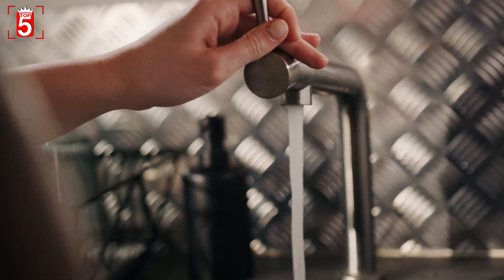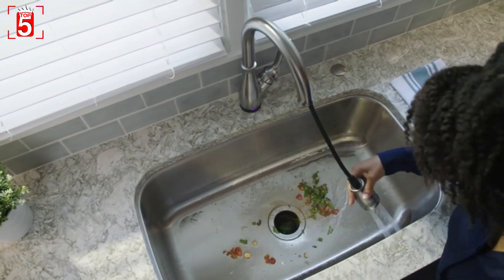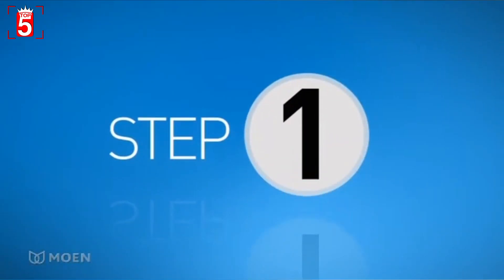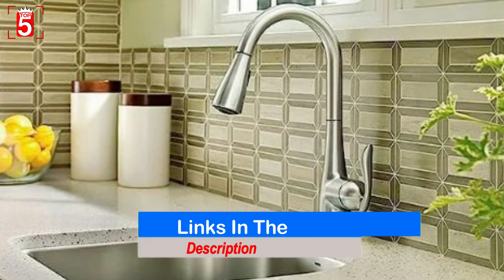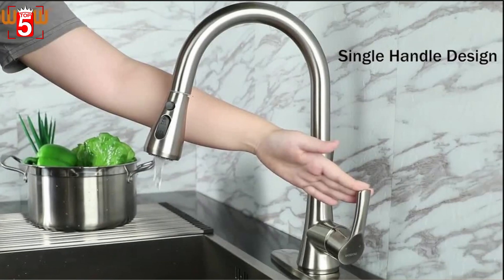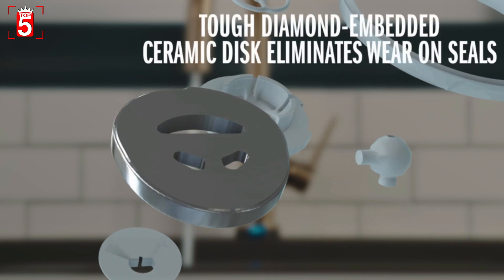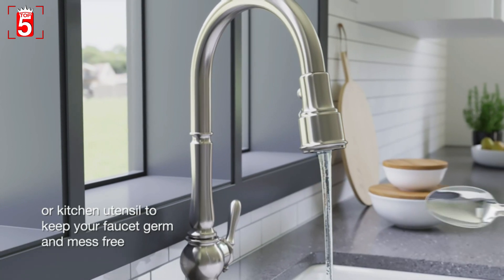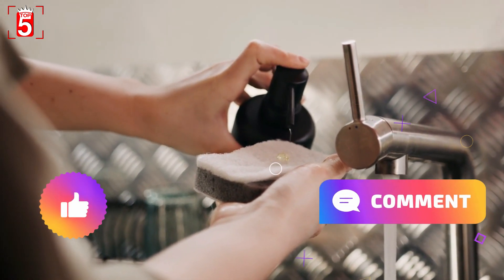The Best 5 Kitchen Faucet 2024 | Best Kitchen Faucet For Home 2024 | Top 5 World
➜ Links to the Best Top 5 Kitchen Faucet 2024

1.Delta Leland Kitchen Faucet

2.Moen Arbor One-Handle Pulldown Kitchen Faucet

3.WEWE Single-Handle Kitchen Faucet

4.Delta Faucet Trinsic Touch Kitchen Faucet

5.KOHLER Pull Down Kitchen Faucet